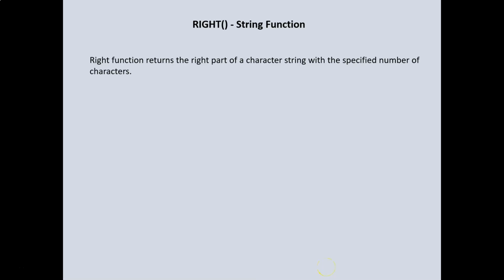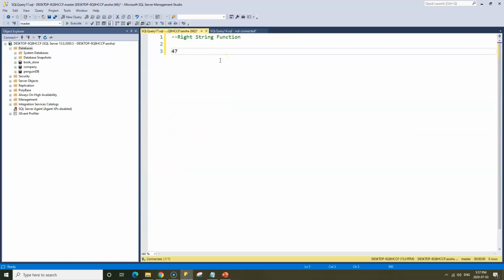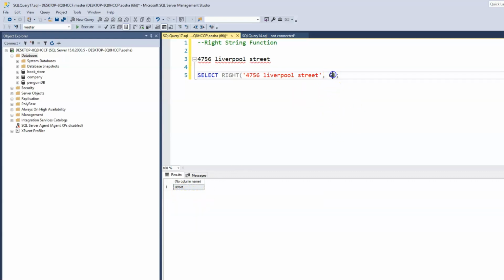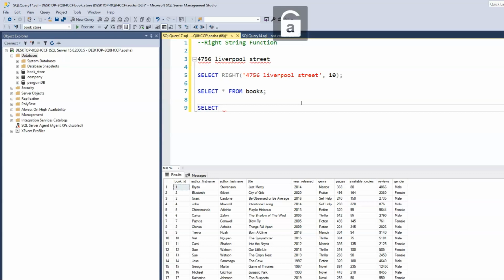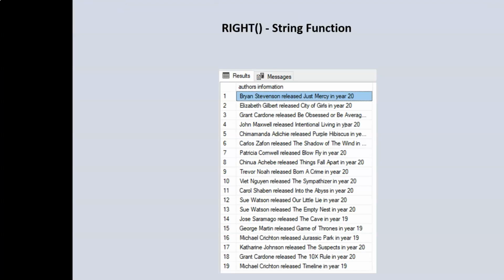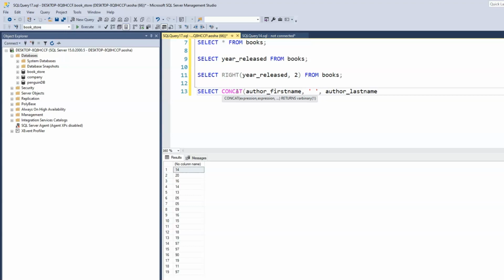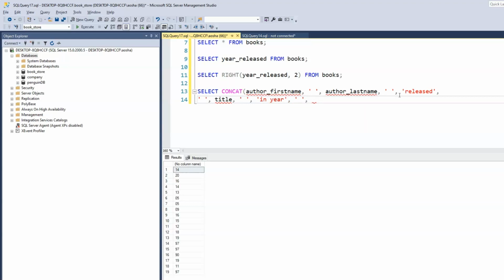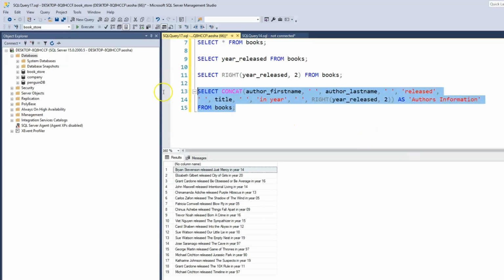24. RIGHT () Function - SQL String Functions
Use the Right Function() to return the right part of a character string with specified number of characters